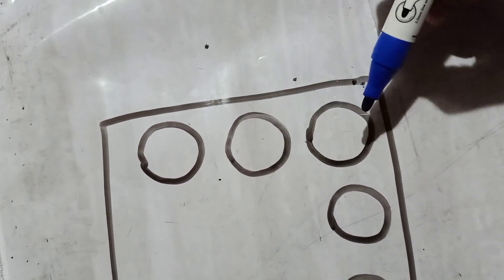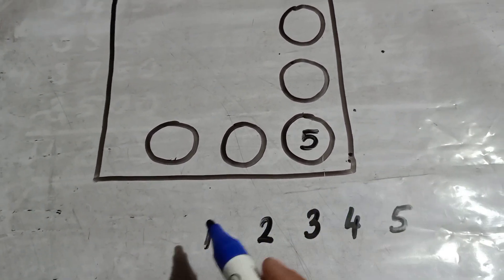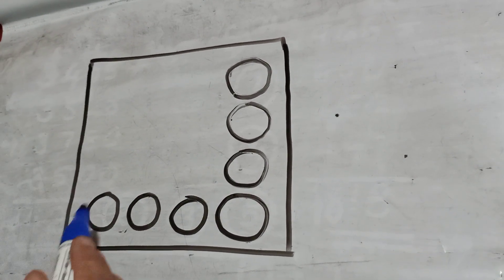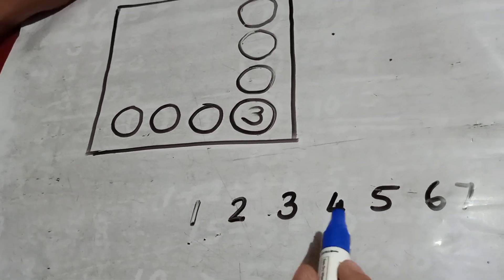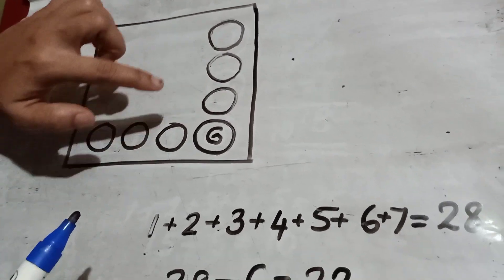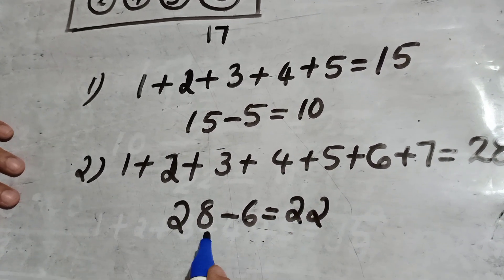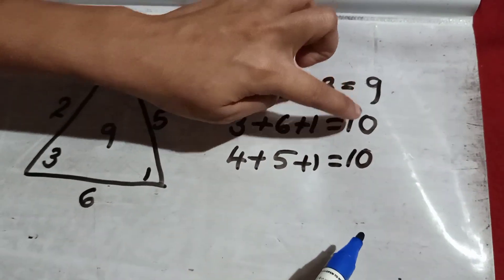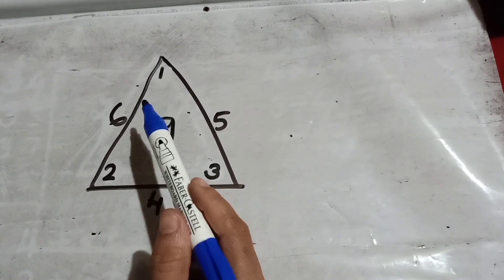first bell 2.0 class 6 maths (english)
kerala syllabus Eng medium